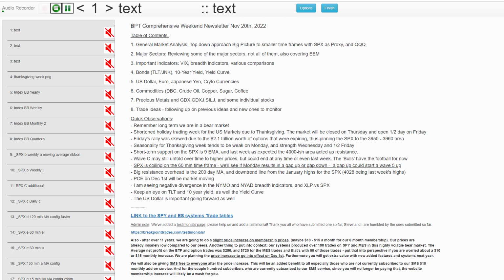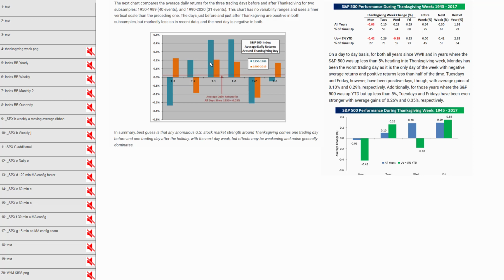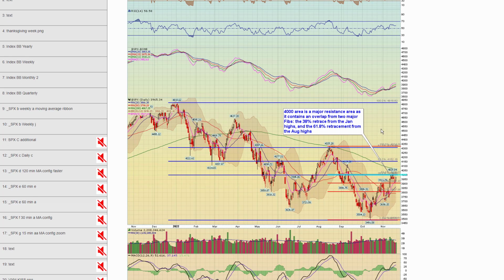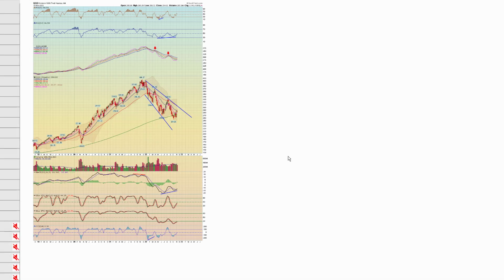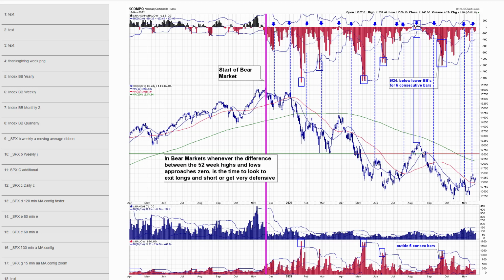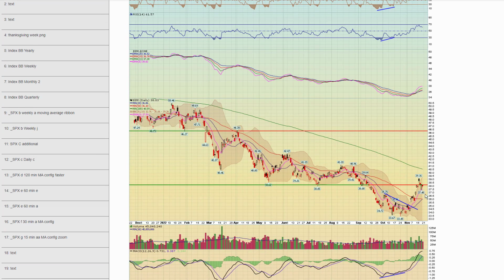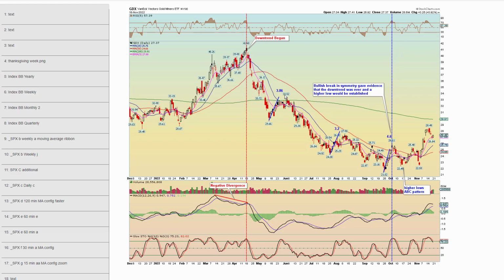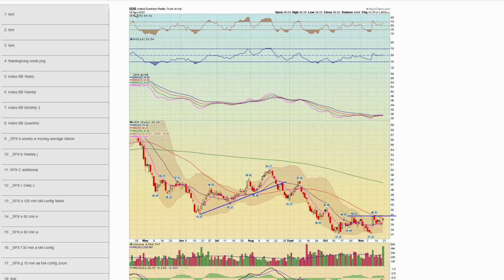Breakpoint Trades Weekly Technical Review of the Markets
This newsletter provides you with an EXTREMELY detailed technical review of the markets, bonds, sectors, crypto currencies, and precious metals, and our mechanical systems from November 20th, 2022

We have 22 individual systems that we give trade signals to on SPY and ES futures. These systems thrive in bear market conditions and have done extremely well this year. We send live trade signals to these systems to our subscribers